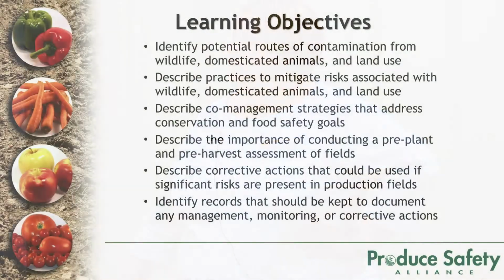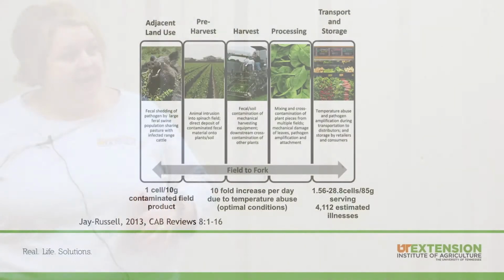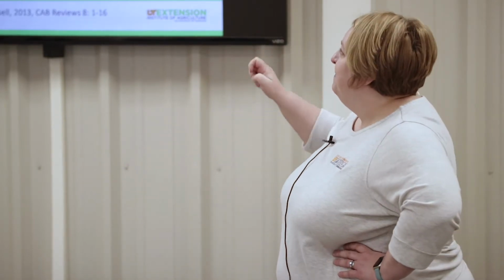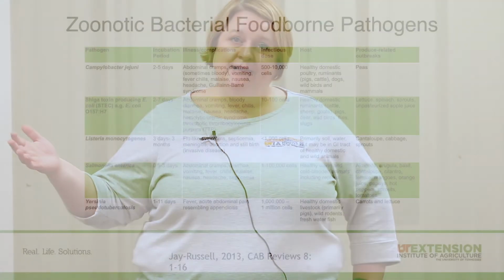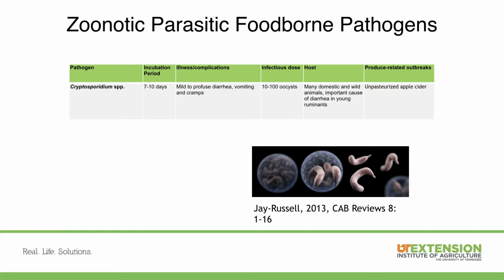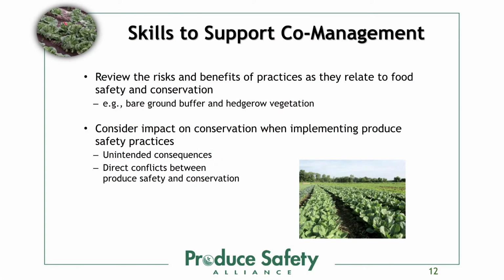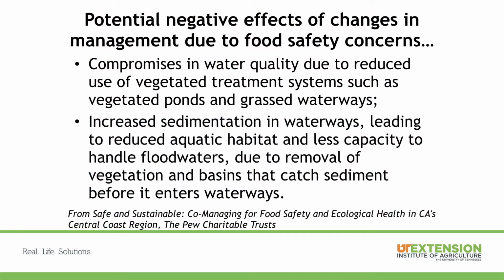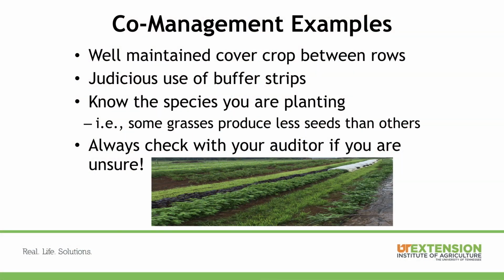Wildlife, Domesticated Animals and Land Use part 1